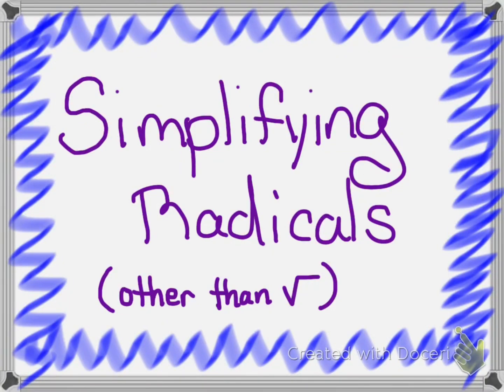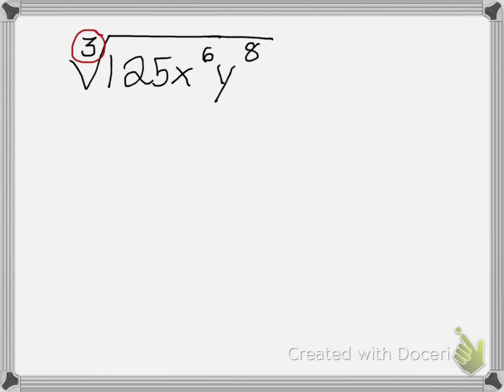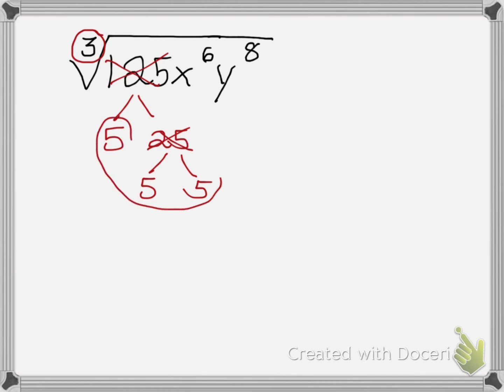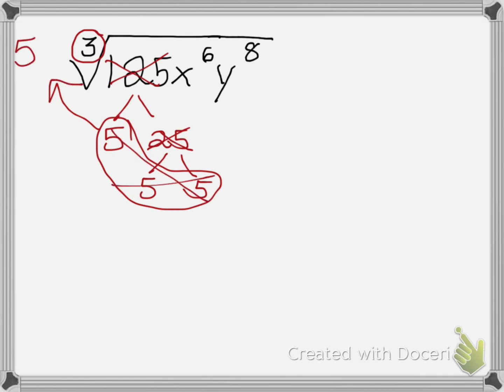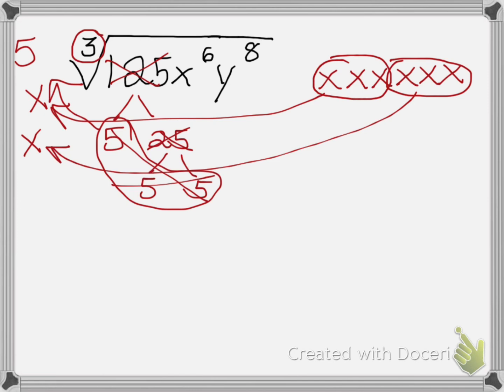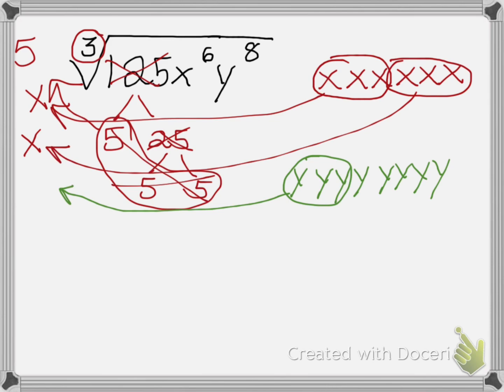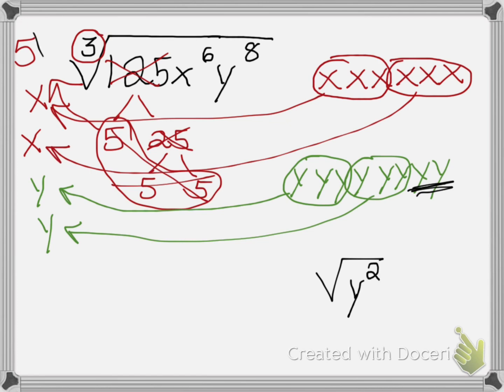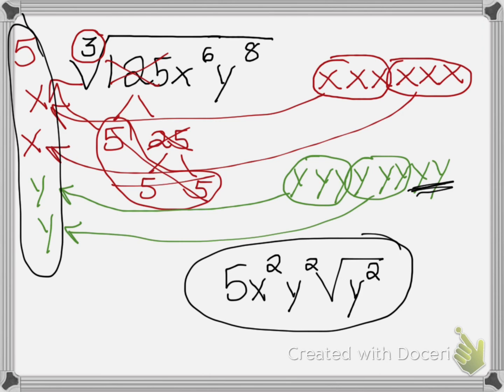Simplifying Radicals other than Square Roots